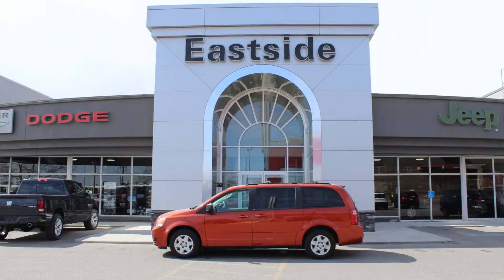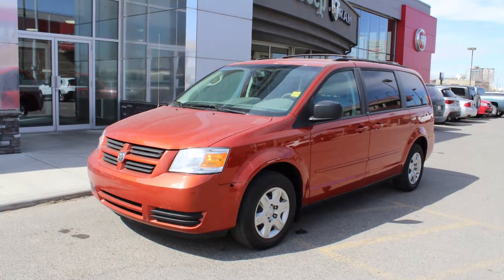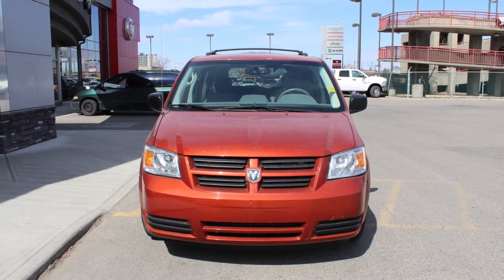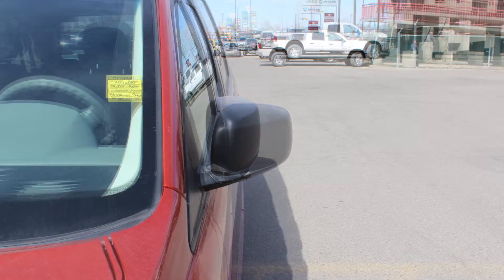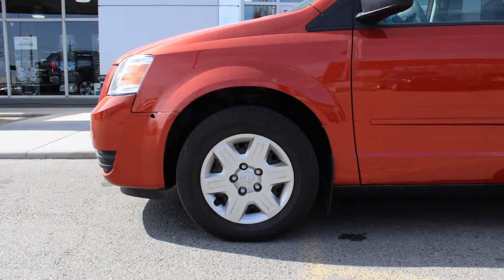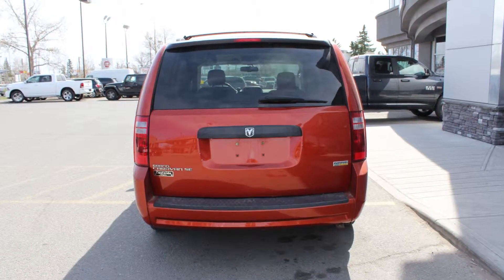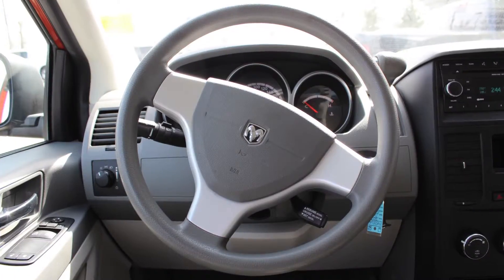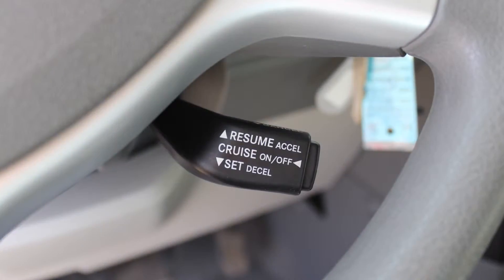2008 Dodge Grand Caravan SE for George - Eastside Dodge - Calgary Alberta